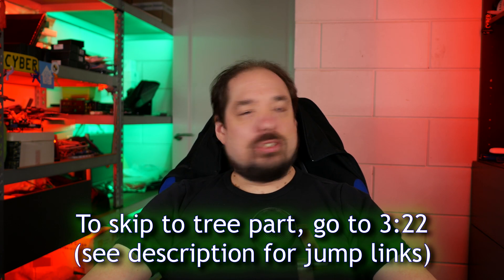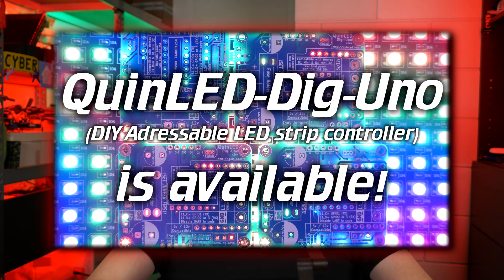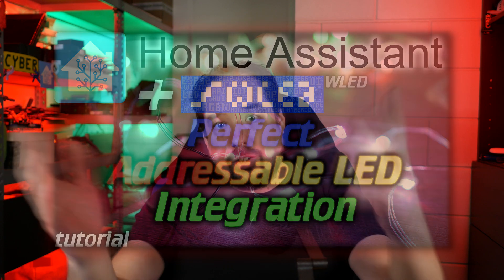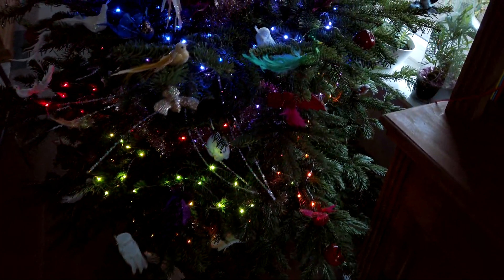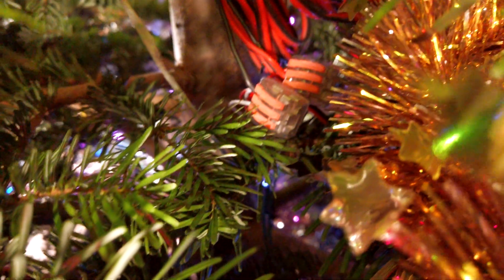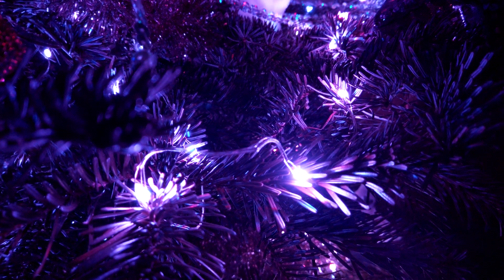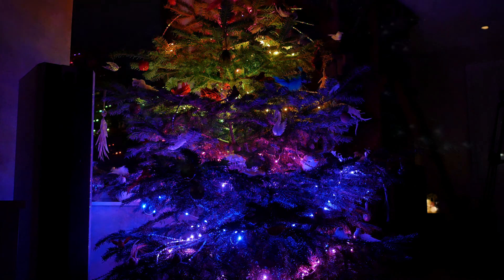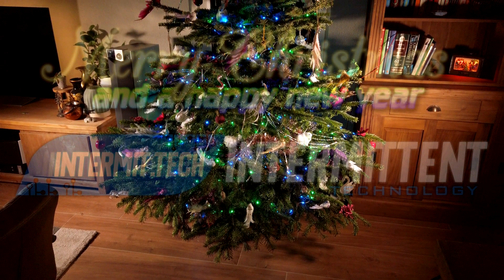🎄🎄 Ultimate WLED Mini Pixel Christmas Tree LEDs 🎄🎄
Everything is finally done! The Christmas tree is up and the tiny addressable ws2812b pixels are looking really pretty in the tree! This video will be a summary of all videos leading up to this one, a showcase of the tree and how we hid all the wiring in the tree! I've been seeing a lot of cool blinky Christmas trees, this basically gets you the same for a lot cheaper!

This video currently does not have an associated blog post, check out for all information regarding LEDs!

░▒▓[Music]▓▒░
Intro&Outro